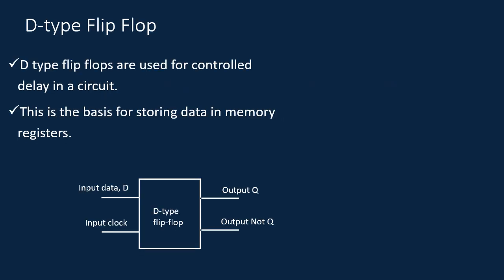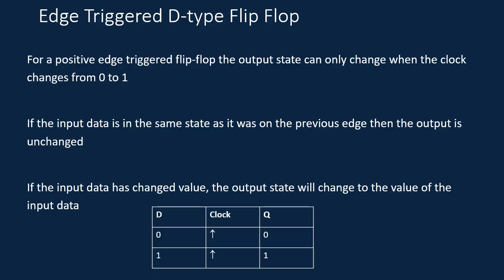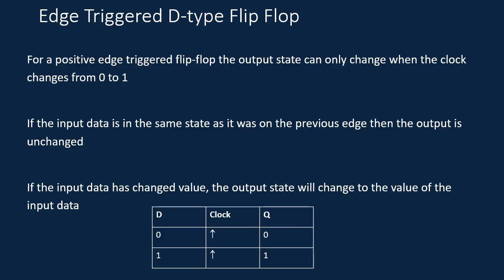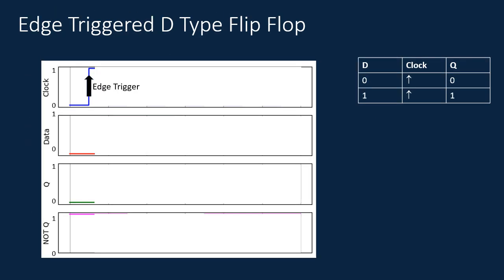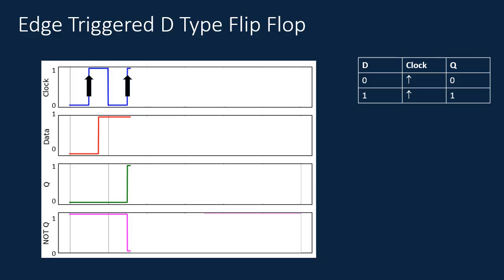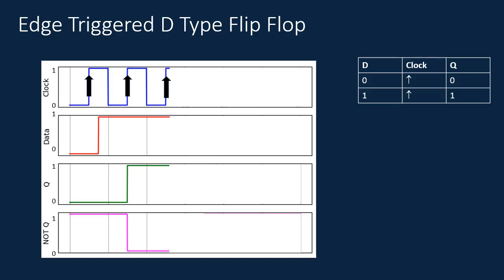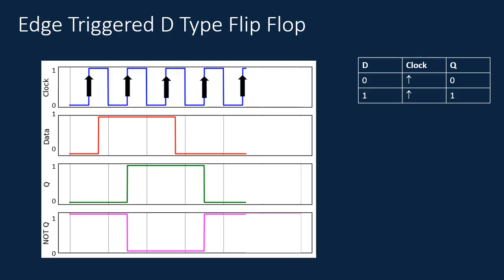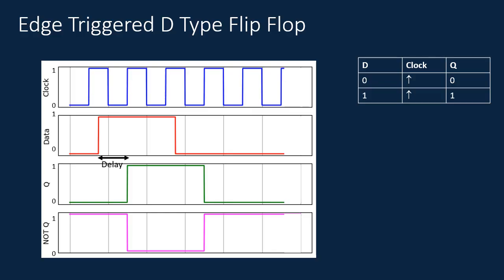Edge Triggered D Type Flip Flops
Short tutorial explaining Edge Triggered D Type Flip Flops to A level computer science students